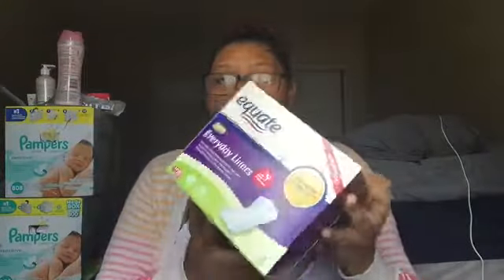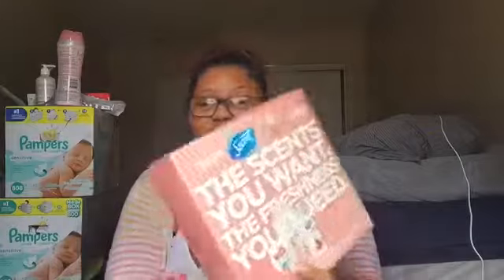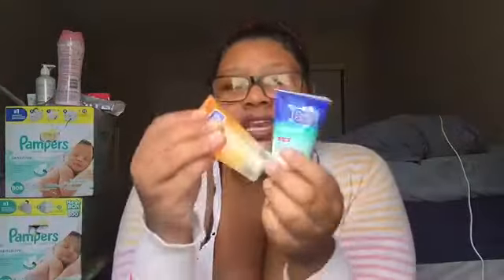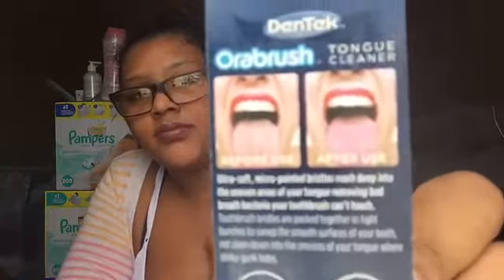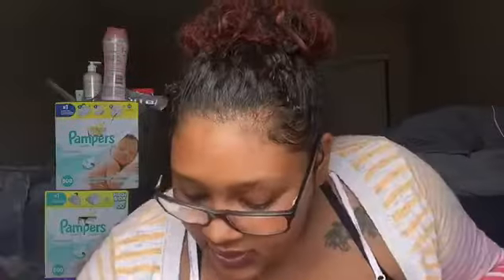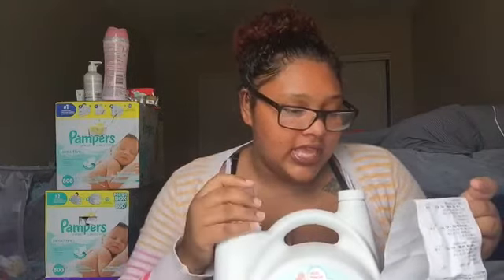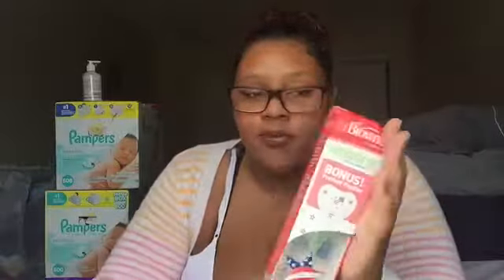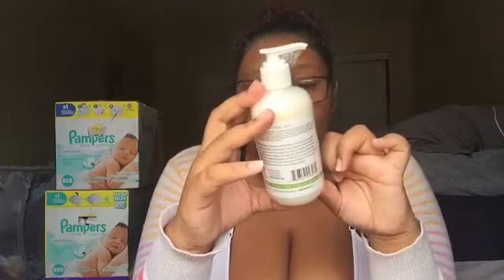Baby haul video 👶🏽🍼